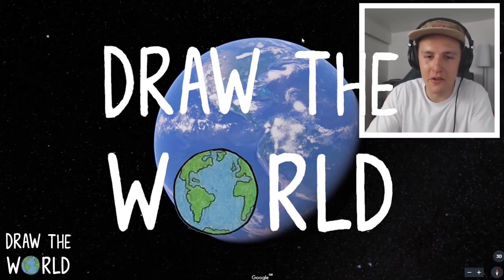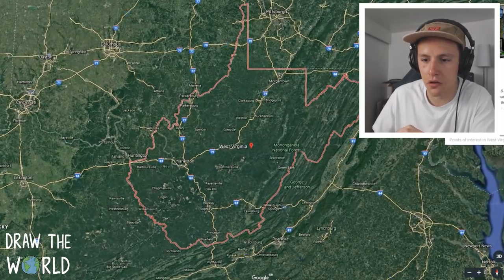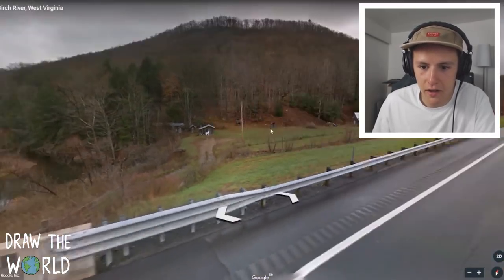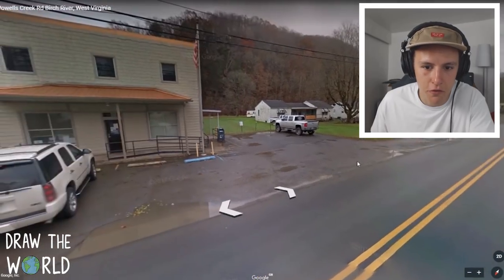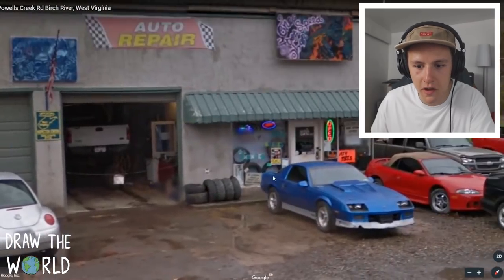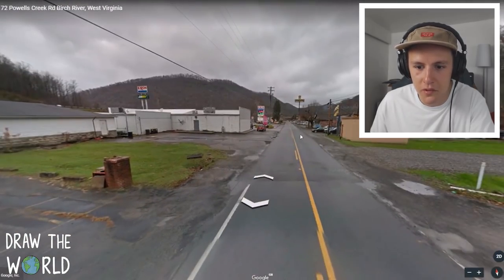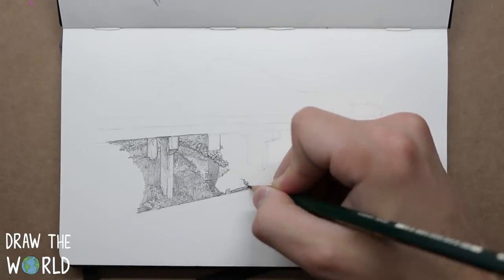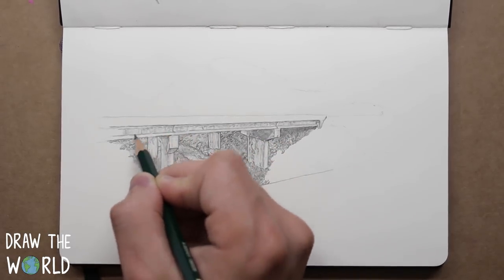Draw The World 03 - West Virginia - Sketching Landscapes & Hills!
Sketching Hills and LANDSCAPES in West Virginia! - Draw The World #3

In this episode of draw the world we visit west Virginia and explore the landscapes and small towns.

The Equipment I Use:
Pencils:
Faber-Castell 9000 Art Set 12 x Pencils :
Mechanical Pencils:
Uni Mechanical Pencil Kurutoga Roulette Model, 0.5 mm :
Erasers:
Tombow Mono Eraser Set Includes Zero Round Tip Eraser :
Paper:
Winsor & Newton Extra Smooth Bristol Board: